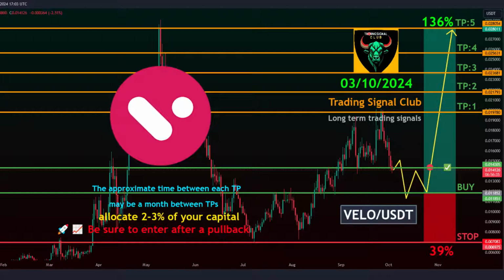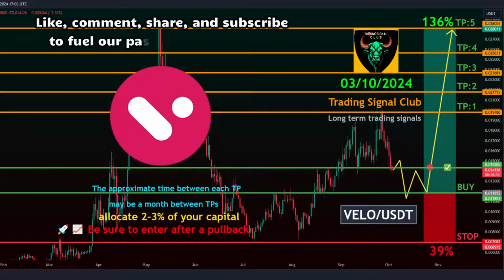Cryptocurrency Price News VELO Technical Analysis - VELO (VELO) Price Prediction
VELO (VELO) Technical Analysis - Price Prediction  "AI Voice"

 ⚙️ Technical Analysis of the VELO/USDT Pair:

🔍 VELO-USDT Overview

 ⏰ Target Timeframe: About a month between TPs

Take-Profit Targets:

 🎯 Target 1: 0.019780
 🎯 Target 2: 0.021783
 🎯 Target 3: 0.023681
 🎯 Target 4: 0.025631
 🎯 Target 5: 0.028054